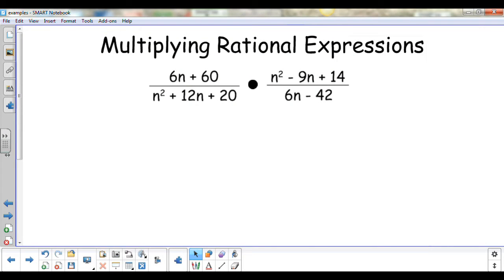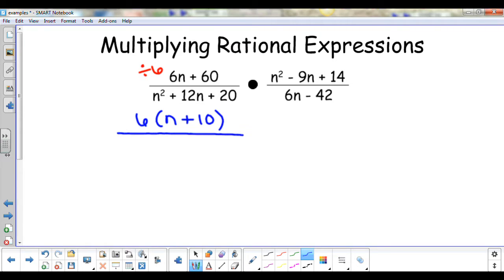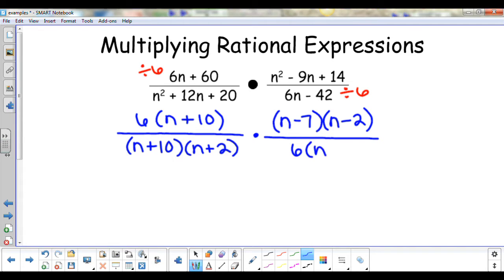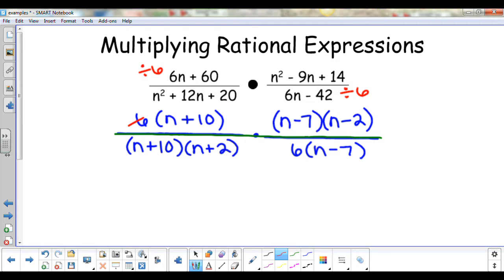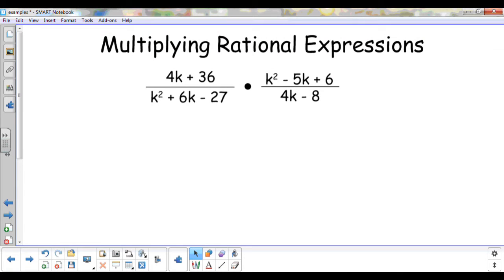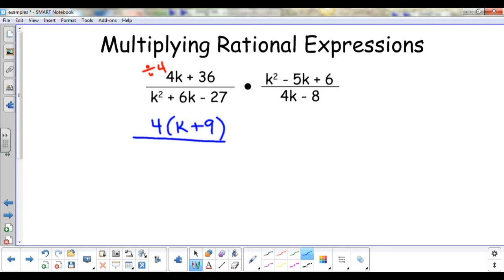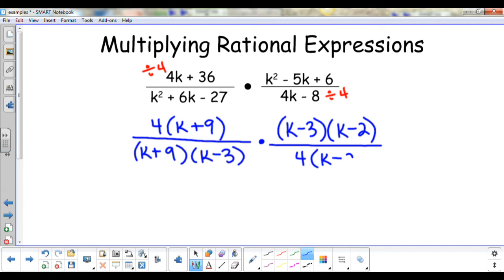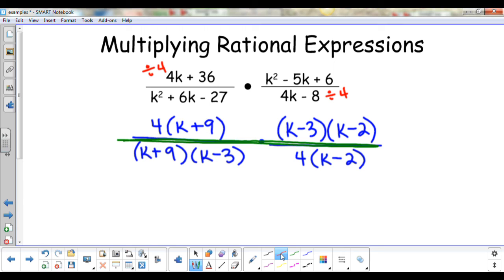Multiplying Rational Expressions